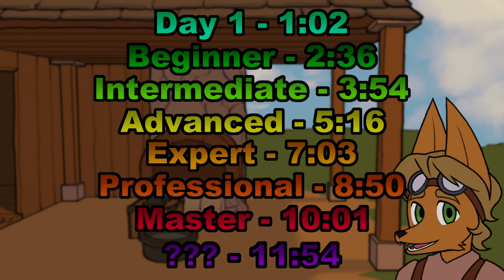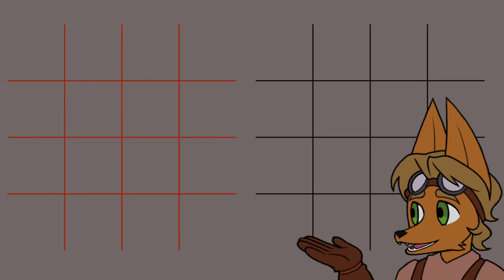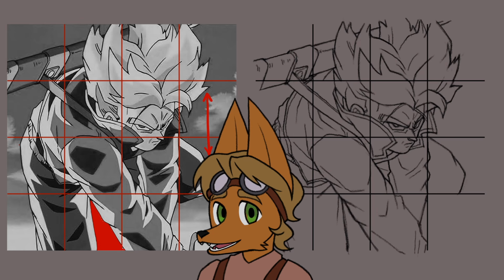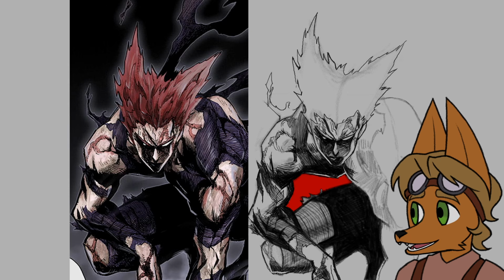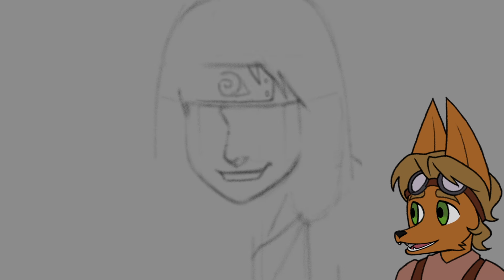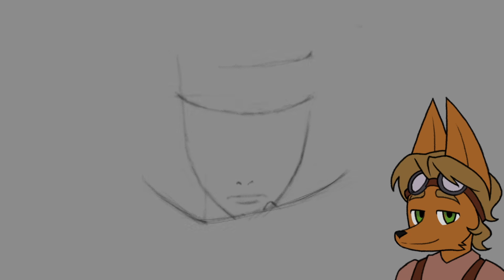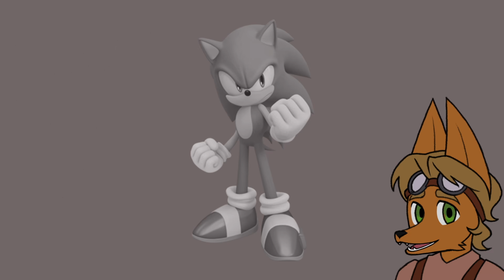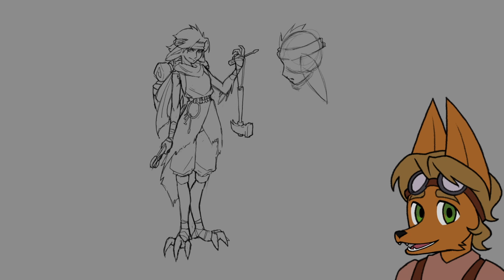How to use Art References at EVERY Skill Level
This video teaches you how to use art references to help you level up your art skills! I hope you find it useful!

REFERENCE GRIDS

Chapter Selection

Day 1 - 1:02
Beginner - 2:36
Intermediate - 3:54
Advanced - 5:16
Expert - 7:03
Professional - 8:50
Master - 10:01
??? - 11:54